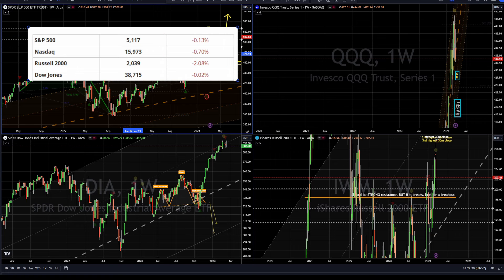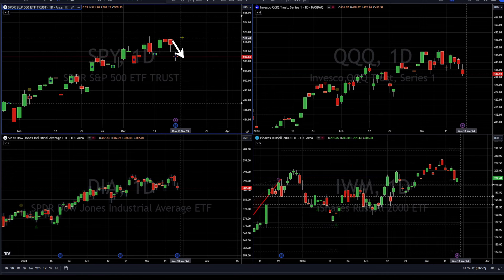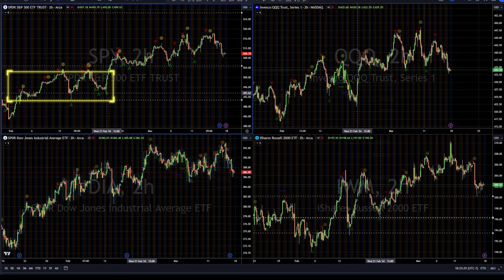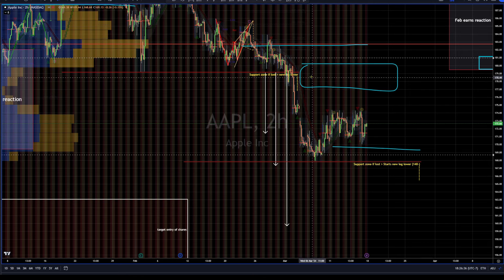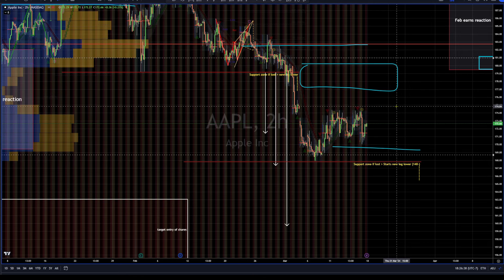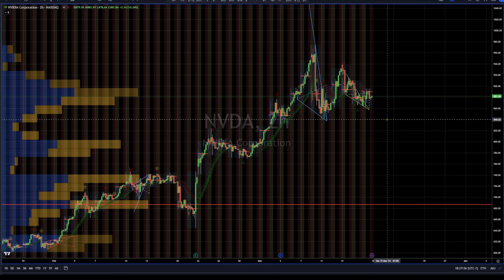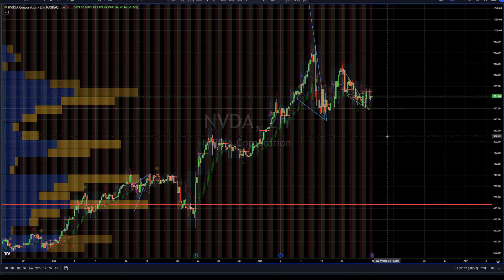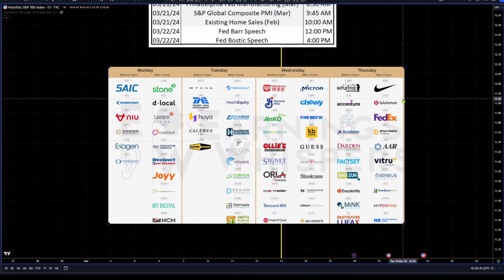Stock Market Analysis for week 11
Learn upcoming market trends into a FED WEEK. Fed Chair Jerome Powell will deliver and discuss the Fed rate decisions. We are tracking signs of change of behavior of the buy the dip mode. $AAPL $GOOGL and $NVDA will play important roles in this outcome. I share my strategy at all time highs and the $IWM breakout.